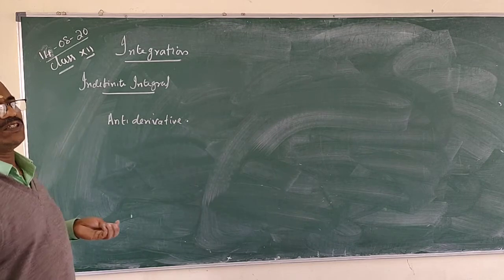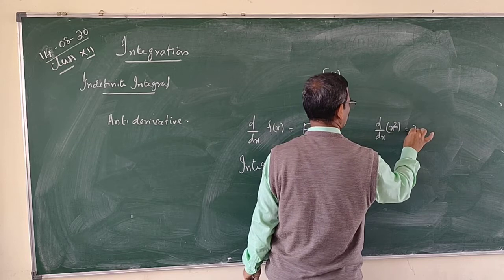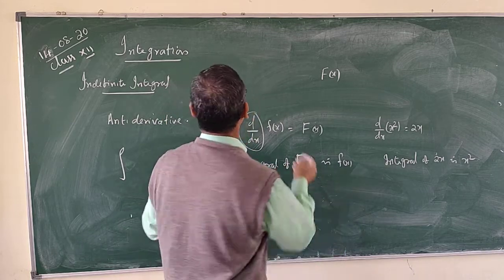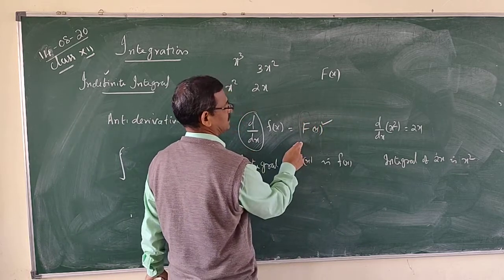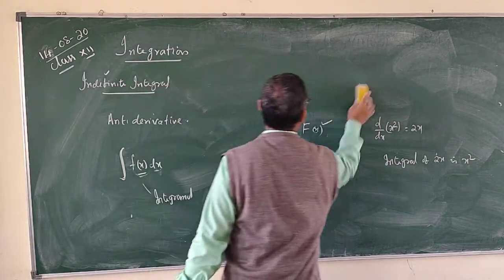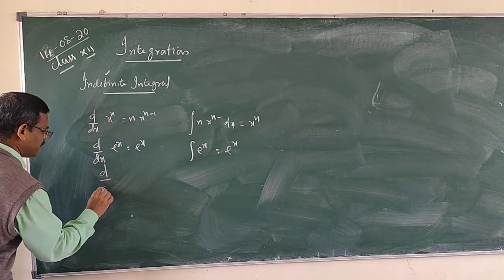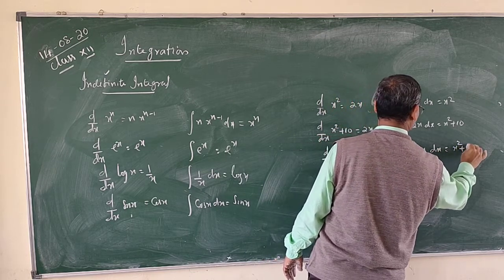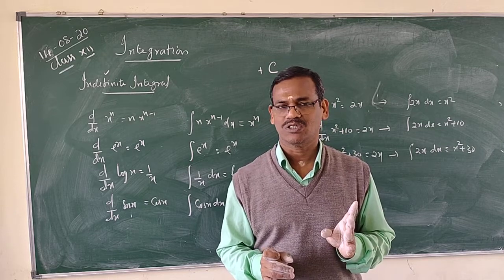Definite Integral I